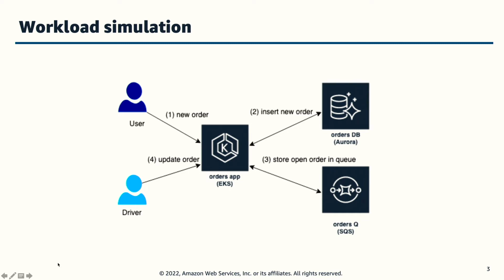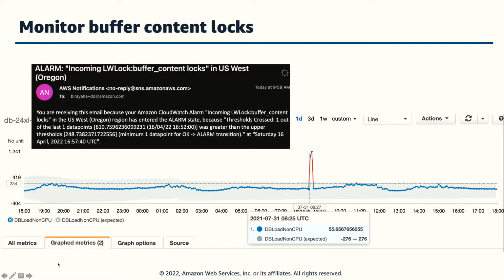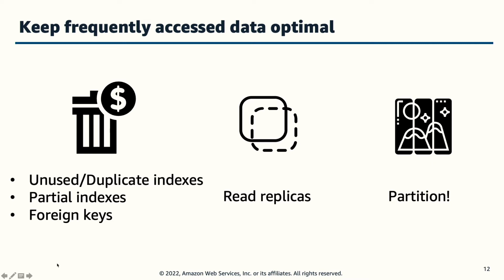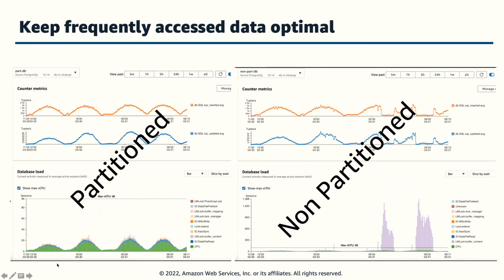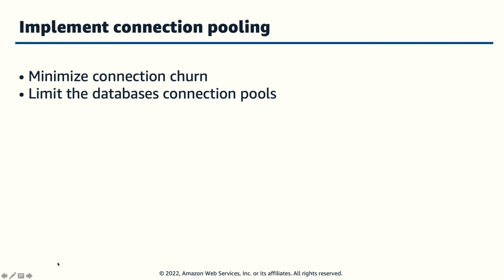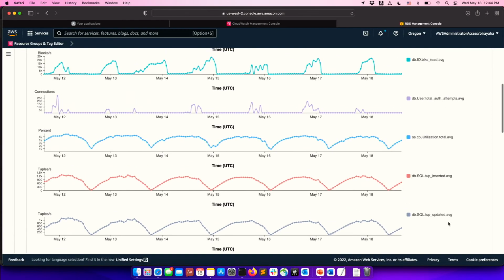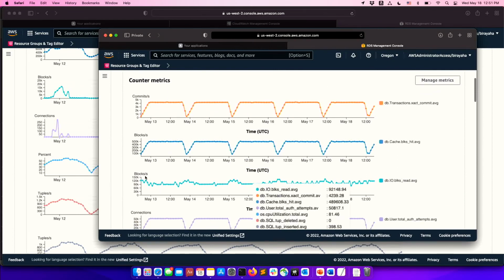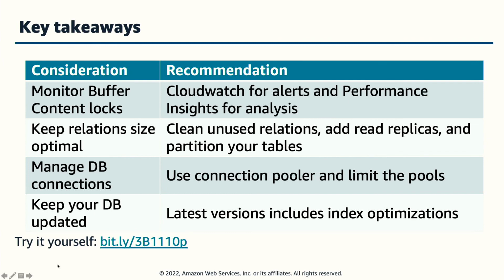Avoid PostgreSQL LWLock:buffer_content locks in Amazon Aurora: Tips and best practices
Avoid PostgreSQL LWLock:buffer_content locks in Amazon Aurora: Tips and best practices - Sami Imseih, Yahav Biran | Percona Live 2022.

We have seen PostgreSQL customers facing buffer_content locks caused by contention of data in high concurrency or large datasets(96vCPUs, 768GiB with 30TB).

We provide a benchmark and share tips with a real-world workload that leads to buffer_lock contentions. We then propose the patterns to minimize the chance for buffer_content locks.